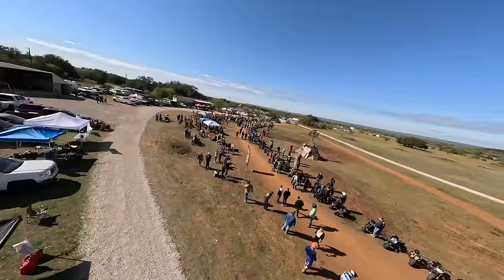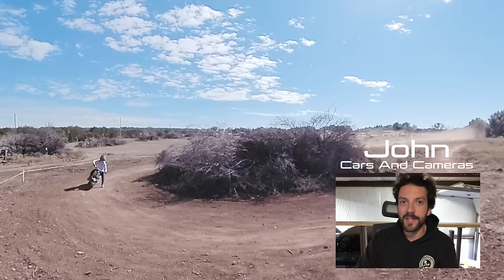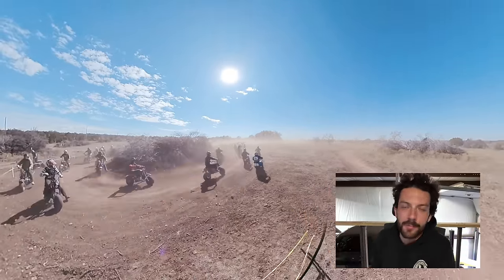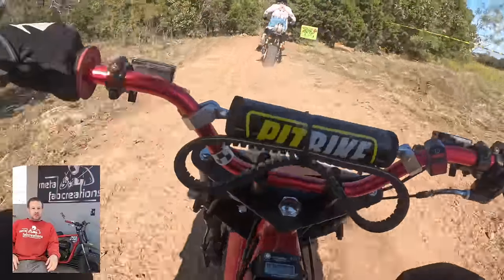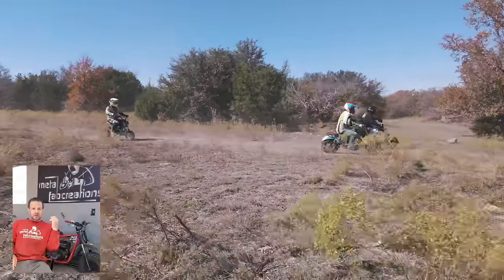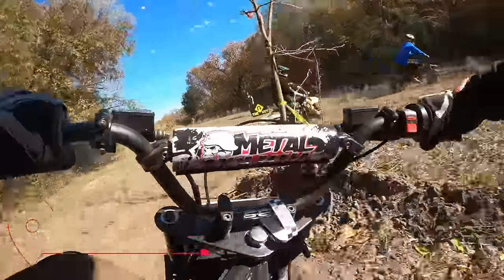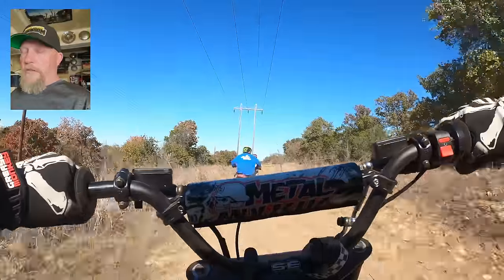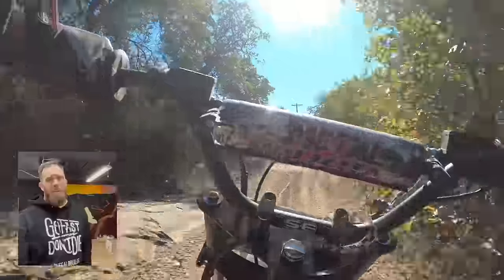2023 GPS 180 Minibike Race Event | Hosted by GoPowerSports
Get ready for an adrenaline-fueled ride with the GPS 180 Minibike Race Event!  This thrilling competition features some of the best riders from around the region, all vying for the top spot on the podium.  Whether you're a seasoned rider or a newcomer to the sport, this event will surely get your heart racing.  With challenging obstacles, tight turns, and high-speed straights, every lap tests skill and endurance.

And stay up to date on all the latest news and events by signing up for our Race Team Newsletter.  Let's rev those engines and get ready to race!

Huge Shout Out to @CarsandCameras for being the best dudes and helping us promote this event.  They are the coolest and love it when they are in town.

Thank you @BustedKnucklesBuildsTexas, because without Rick & Brandi, everything would be complete chaos.  You two always save the day, almost like superheroes.

@MiniBikeMisfits Thank you to the whole team for making it out and were super fast this year!  Love the footage and seeing your tale.  We need to get you more GPS riding gear, though...

@jaclramsey20 Thanks to you and your team for helping us clean the place up.  Yall have huge hearts, and it shows, definitely.

@BuildBreakRepeat Thanks for making it out to the event, and I'm glad to see more collaboration with you guys.  You two are super bright and talented.  2024 is going to be a ton of fun.